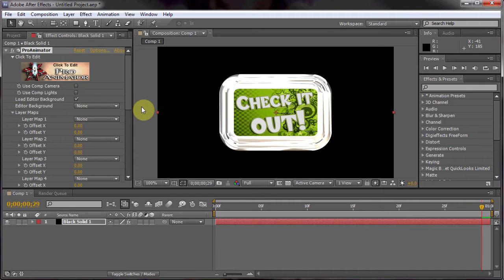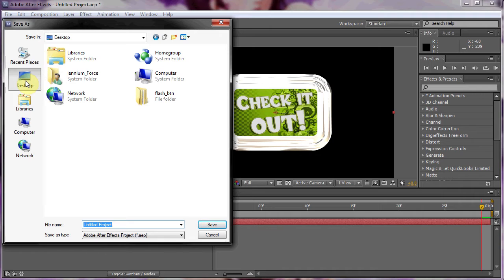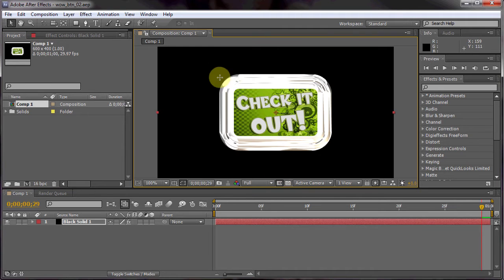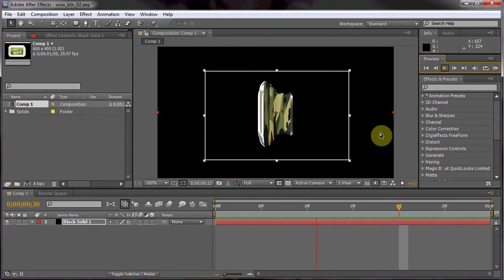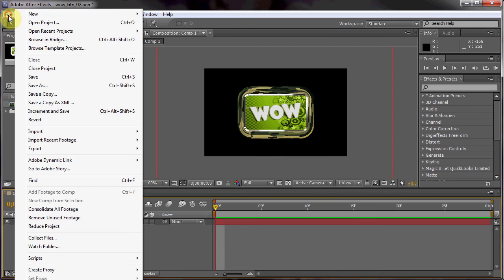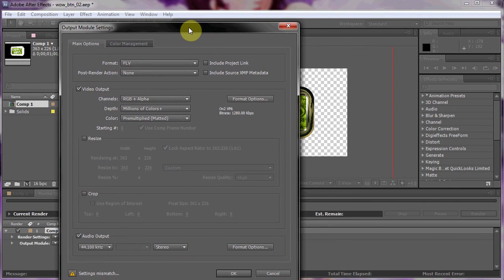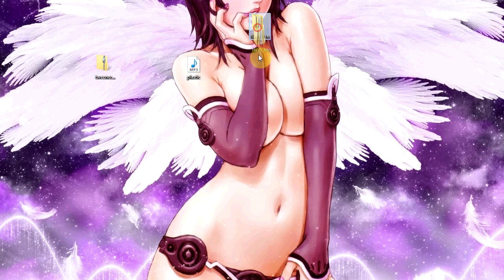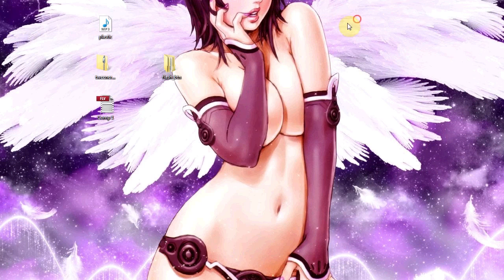lennium_3d_flash_ web_buttons_part2_of_3.mp4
Making animated flash web buttons Part two of three
In this Three part tutorial I make a animation in Adobe After Effects using Animator Pro plug in to import into Adobe Flash Pro and make animated web buttons for the web with Google Tweener to control the animation.

Note that I use a plugin for After Effects but the animation could be any animation made in after effects or other software that can be imported to flash by saving as a flv in the timeline